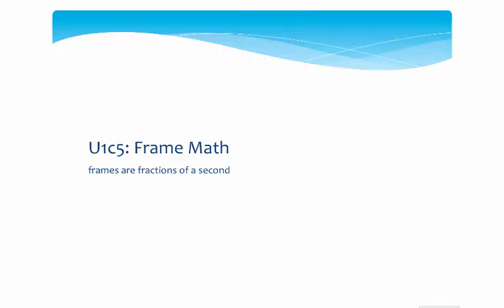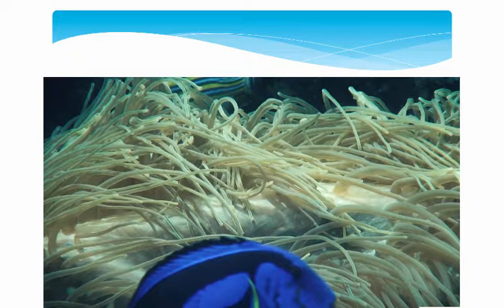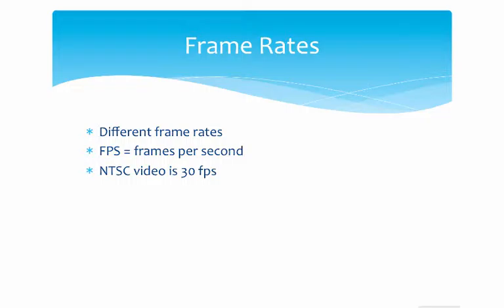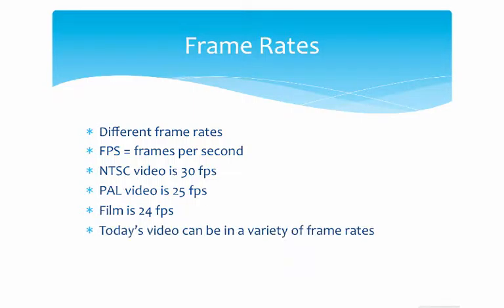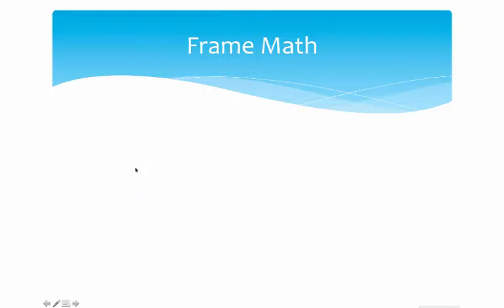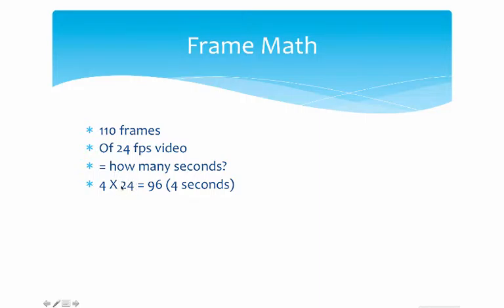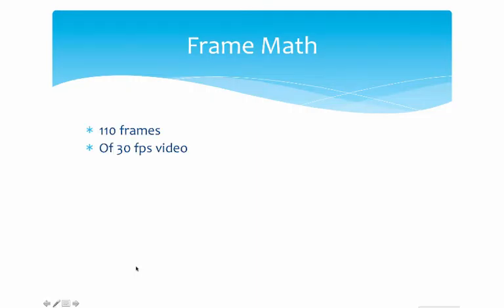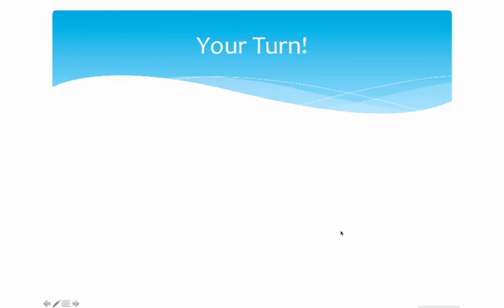U1c5b: Frames, Frame Rates, and Frame Rate Math in Video Production